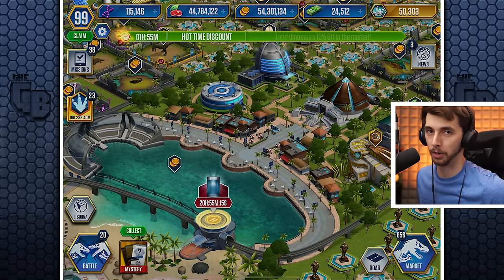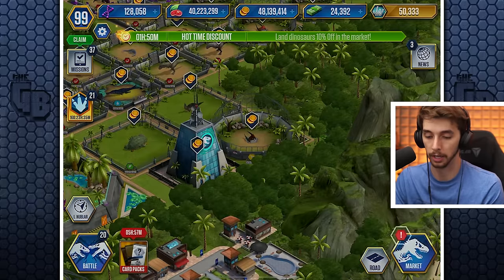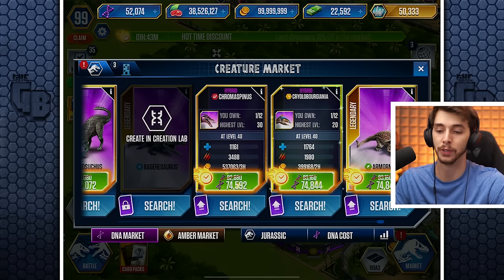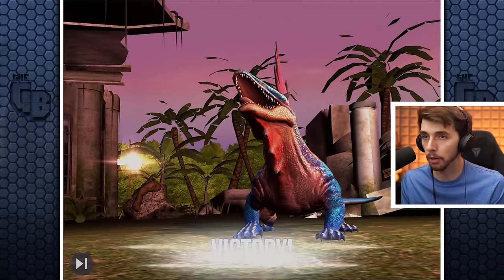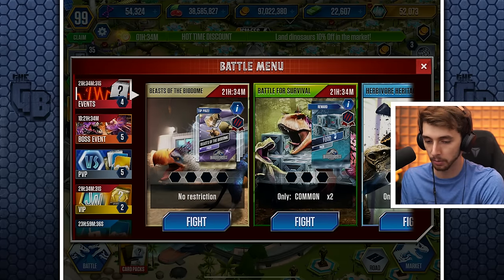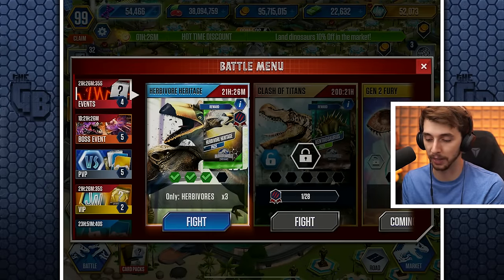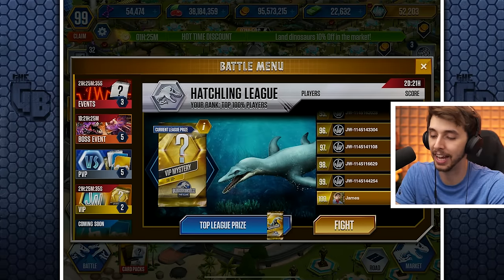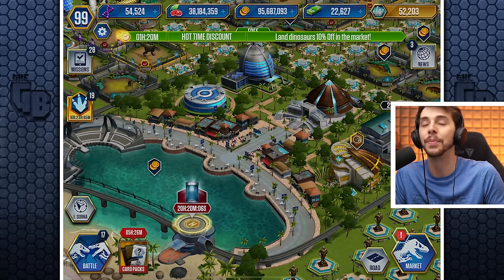MAX HYBRID CRYOLOBOURGIANIA CREATED!!! | Jurassic World - The Game - Ep525 HD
Hey! It's like I knew there was something coming!